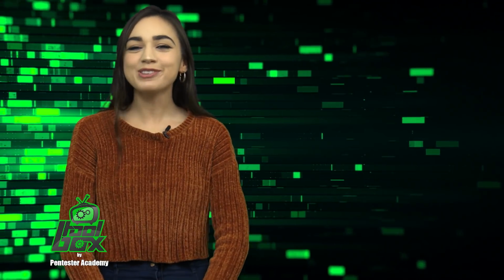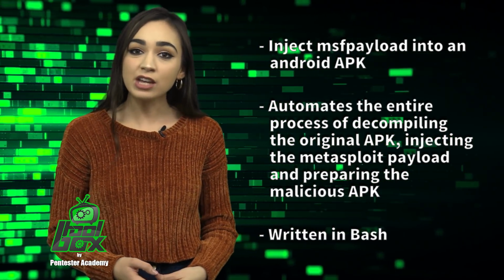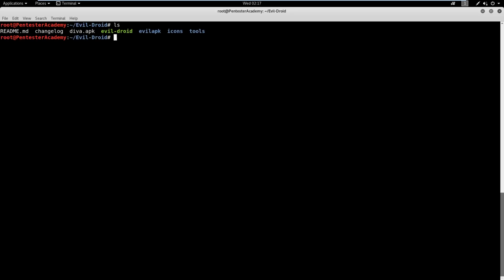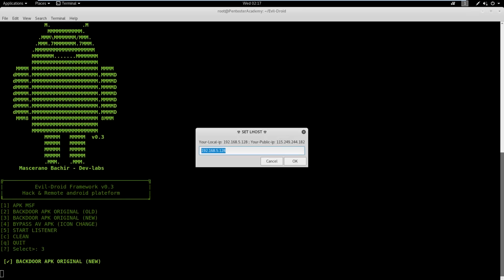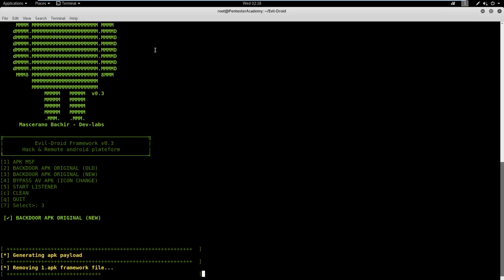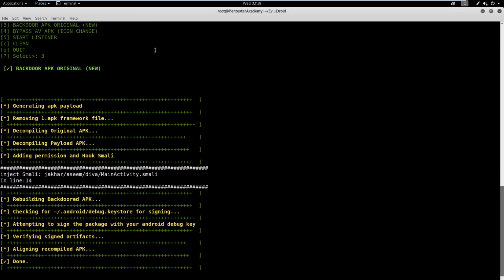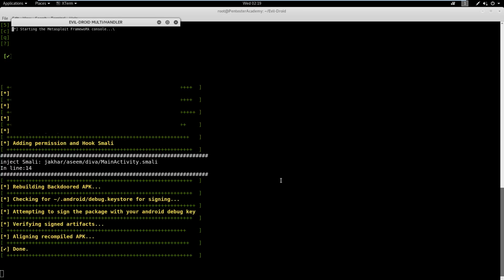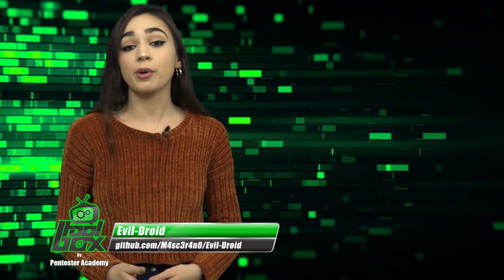The Tool Box | Evil-Droid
Today's episode of The Tool Box features Evil-Droid. We breakdown everything you need to know! Including what it does, who it was developed by, and the best ways to use it!